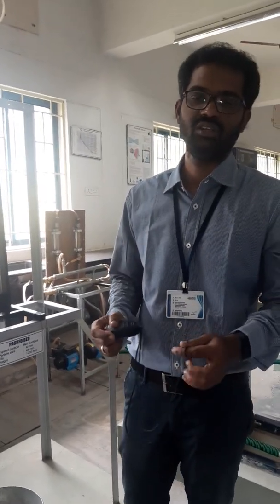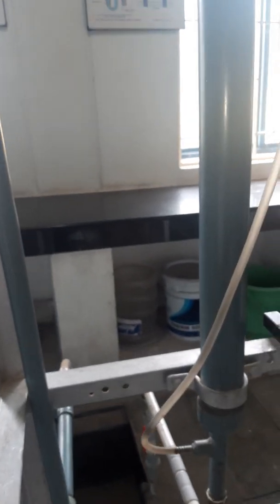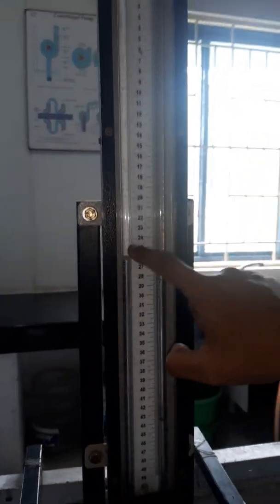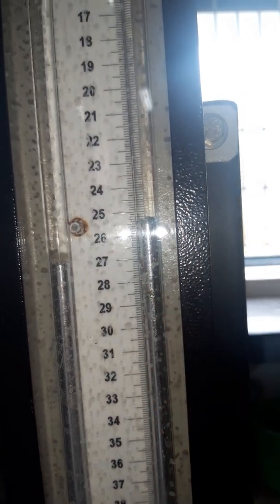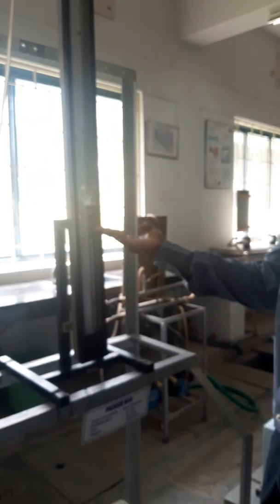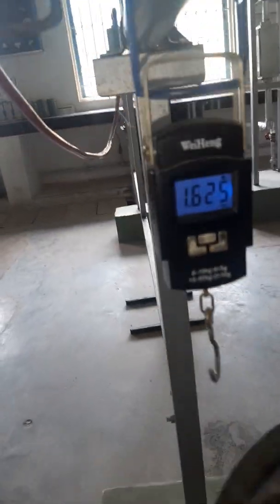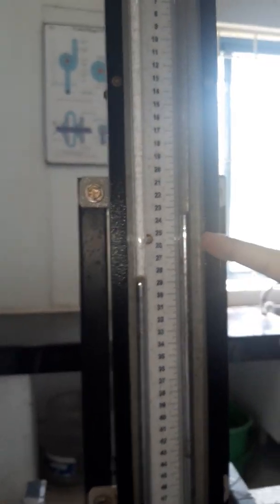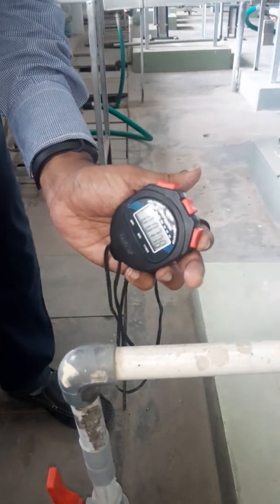Flow Through Packed Bed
how to experiment packed bed?